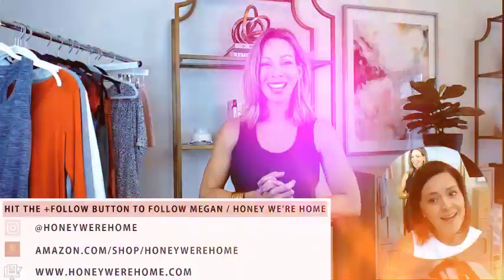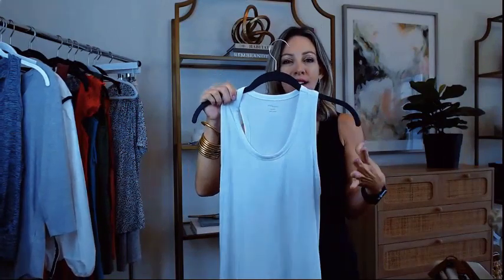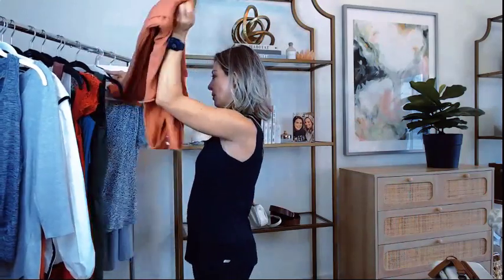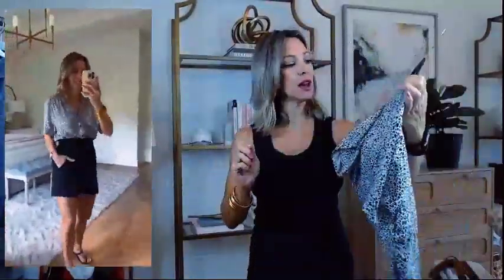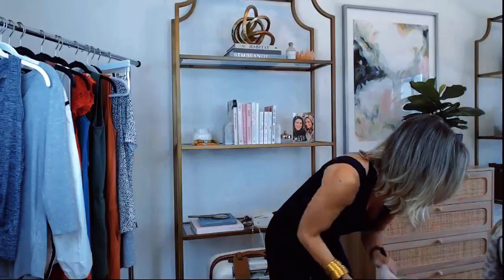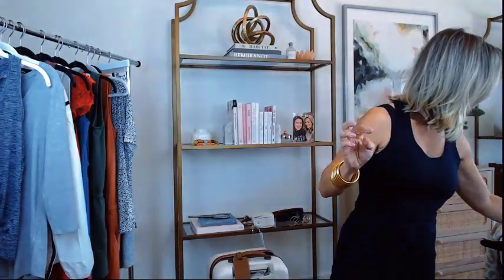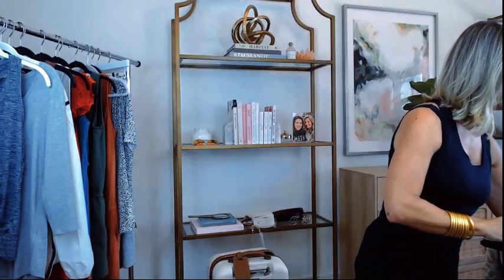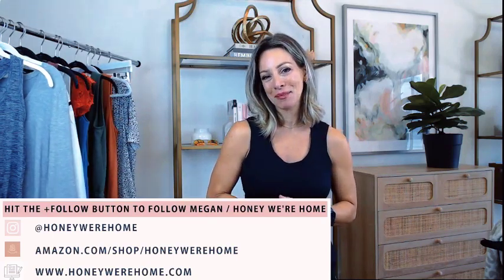Amazon Early Prime Day Deals🎉 is the 11th-12th of July 2023🙌🔥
Well come ligeonsology marketplace l Product Reviews on YouTube
Get ready for an exciting announcement because it's that time of the year again when Amazon brings you the biggest shopping event – Early Prime Day! That's right, mark your calendars for the 11th and 12th of July 2023. It's going to be an epic two-day extravaganza filled with jaw-dropping deals and discounts that you don't want to miss!

01.KALIYADI Classic Aviator Sunglasses

02.KALIYADI Classic Aviator Sunglasses

03.SANSTHS 2 Pack Women

04.Amazon Essentials Women's

05.Amazon Essentials Women's

06.Milan Chiva Cloud Pouch Bag

07.Amazon Essentials Women's

08.Amazon Essentials Women's

09.Amazon Essentials Women's

10.Mippo Workout Tops for Women

11.ZESICA Women's 2023 Summer

12.ARTFREE Womens Ribbed Knit

13.Daily Ritual Women's Supersoft

14.Amazon Essentials Women's

15.Daily Ritual Women's Supersoft

16.Summer Tops for Women 2023

17.Amazon Essentials Women's

18.Amazon Essentials womens

19.Amazon Essentials Women's

20.Wander Agio Beach Swimsuit

22.SOCIALA Women's Crochet One

23.60ft Bluetooth LED Strip

24.Homemory 10" x 4" Large Waterproof

25.Mud Pie Scalloped Marble Frame

26.Choxila Watermelon Cutter

27.DELSEY Paris Chatelet Hard

28.YUNCANG Double Wall Glass

29.Amazon Basics Enameled

30.Dreo Tower Fan 42 Inch Pilot Max, 2023

31.EverSnug Travel Blanket and Pillow

32.Sherpa Fleece Weighted Blanket

33.100% Natural Lip Scrub

34.MH MYLUNE HOME Ultra

35.petisal 2-PACK Under Sink Organizers

36.Under Eye Patches (20 Pairs)

37.imoys 6 Pieces Powder Puff Face

38.MZOO Sleep Eye Mask

39.BASIC CONCEPTS Tongue Scraper

40.KitchenAid Artisan Series 5

41.Dokotoo Womens Summer

 ligeonsology marketplace